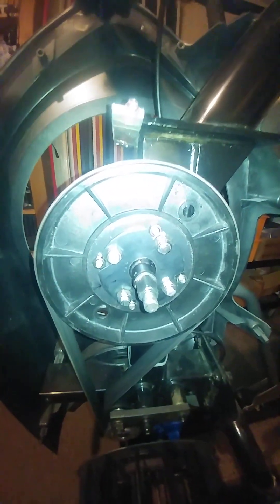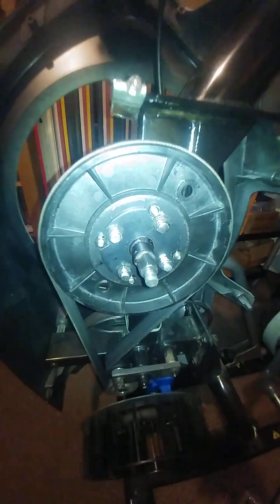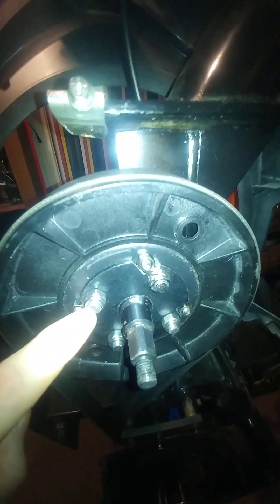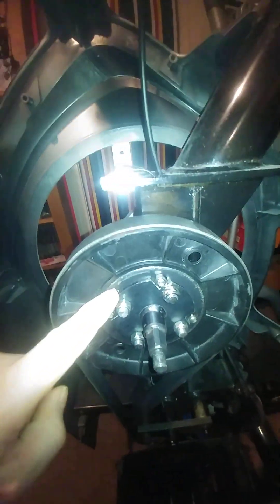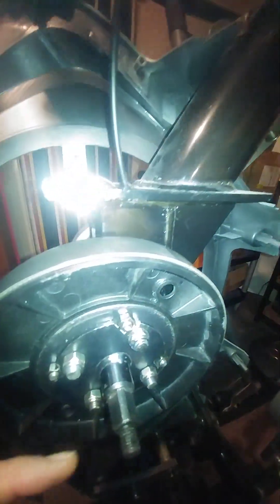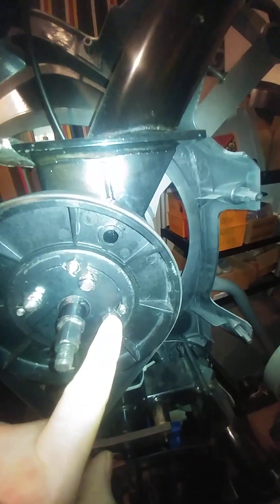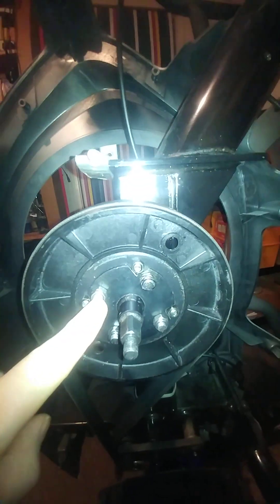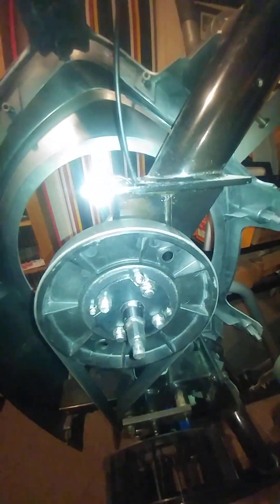Bowflex crank shaft repair - more detail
Important stuff not covered in the video short:

1. The old original shaft will have to be removed using bearing puller or tapped out with hammer, this invlolves removing belt and pulley wheel so download the service manual for that its out there!

2. The New Generic shaft used from ebay is "exercise bike middle wheel" 180mm long / 20mm diameter, it will slide into the bearings not being as tight so use a circlip on the right side. There is a groove in the right(ish)place, use washers to space like can be seen. Also very important to use spacer washers on the left side between pulley wheel and bearing so there is no movement of the shaft, 3x 2mm + 1x 1mm washer

3. Standard M8 bolt heads will be to high and stick out to hit the frame so require grinding down to about 3mm so they are no higher than the plastic of the pulley wheel or use button head etc if you have them. Also note the bolts go through the old pulley wheel plate as well which does not have holes yet so line it up perfectly, mark and drill the holes in the metal plate (8.5mm is ideal but no bigger really)

4. Once the old shaft is cut off the old plate on both sides a 20mm hole is needed in the middle so the new shaft and plate slides on top of it snugly. Making the 20mm hole in the middle of the old plate is not super hard, there is a hole already with old shaft still welded into it but only welded on one side so it will chisel out with a hammer if you can slice it up like a pizza from the middle out with a hacksaw leaving a perfect 20mm hole as made in the factory. Use a file to finish the hole so it does not scrape up the new shaft.

5. The modification is not perfect, the old shaft is 174mm in length and the new shaft is 180mm so 6mm to long on the left side if fitted in this way. It works as is but for long term use to avoid failure or injury there requires modification of the crank arm and leg to bring them in by 6mm to compensate and i did videos of that using 3d printed parts, see below: